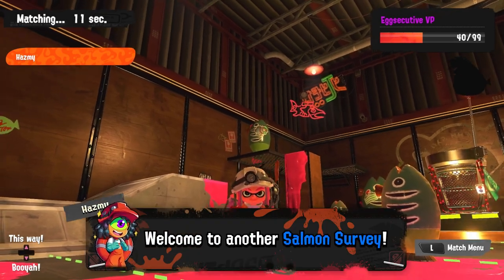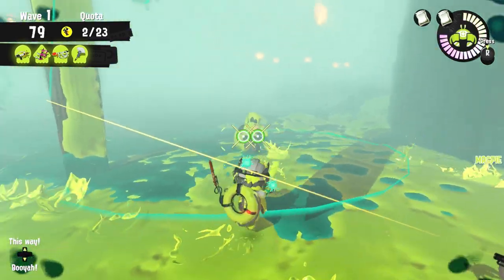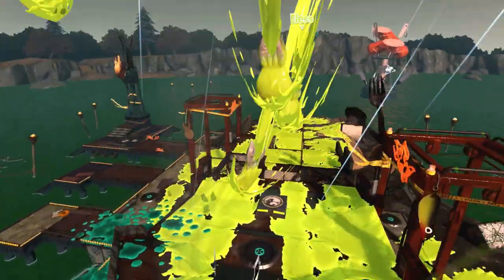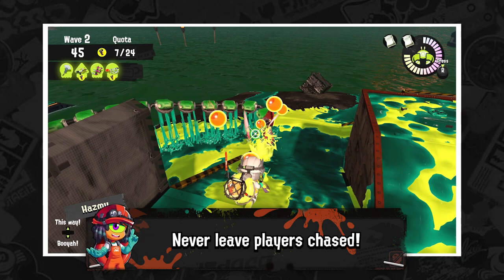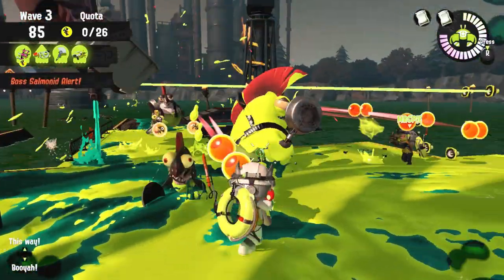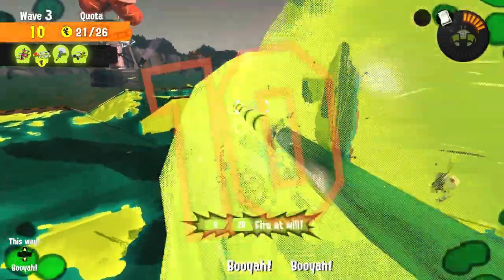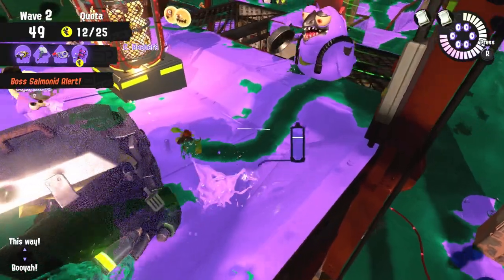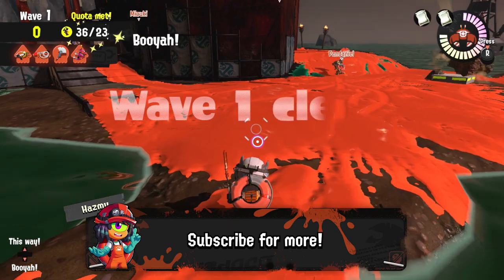Rotation Tips & Tricks for Marooner's Bay! - Salmon Report - Splatoon 3 Salmon Run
In this new episode of Salmon Survey it is time to review the current Marooner's Bay rotation while giving my best analysis and tips for all weapons!

00:00 - Field Survey Introduction
00:27 - Wave 1 - Dapple Dualies
02:55 - Wave 2 - Splash-o-matic
05:16 - Wave 3 - Goo Tuber
07:32 - Wave 4 - Painbrush
09:43 - Outro